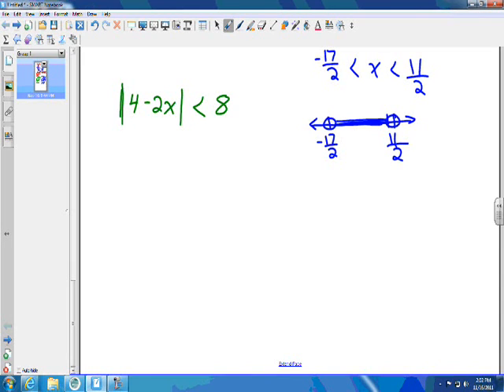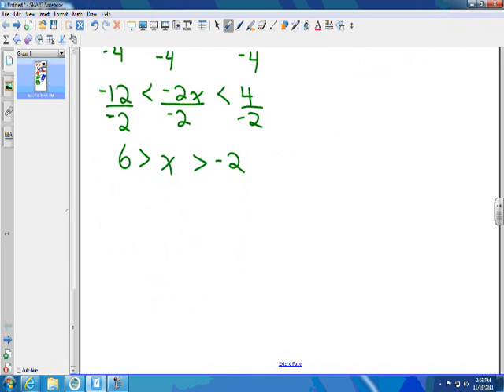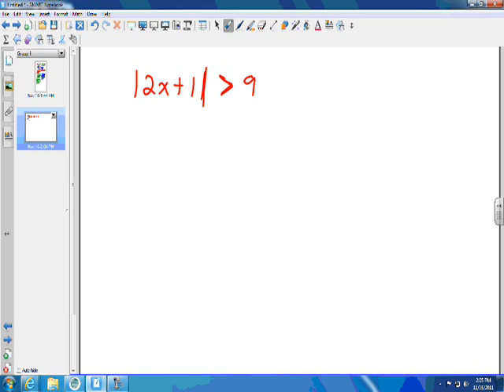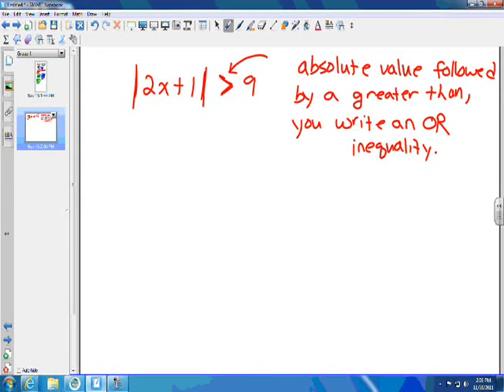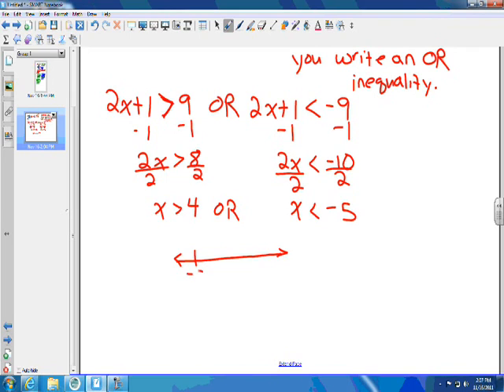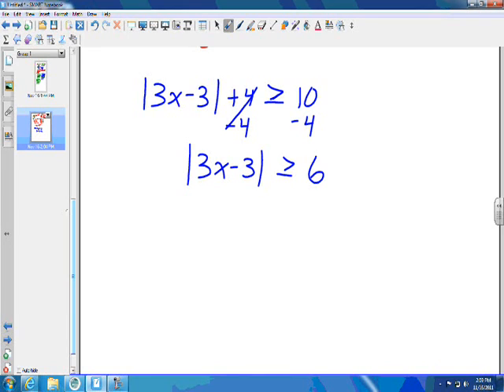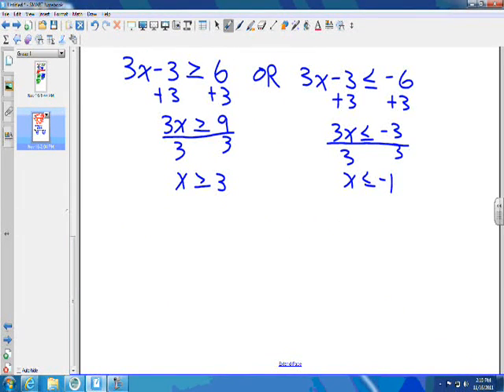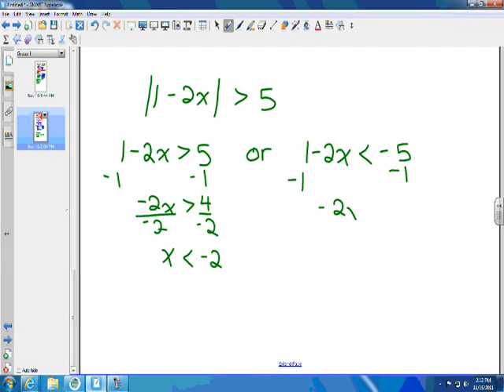Section 6 4 Notes 2